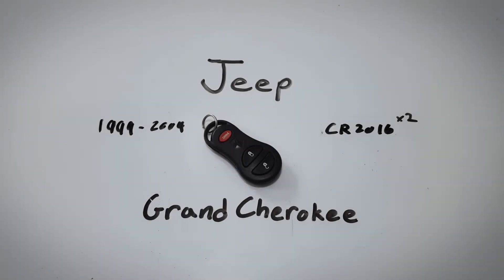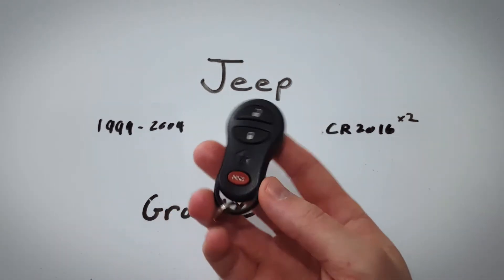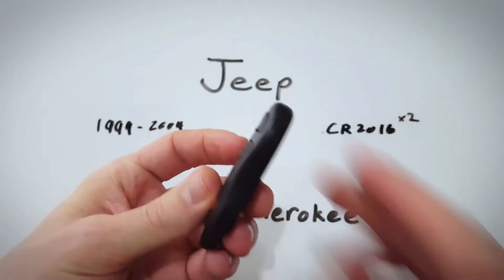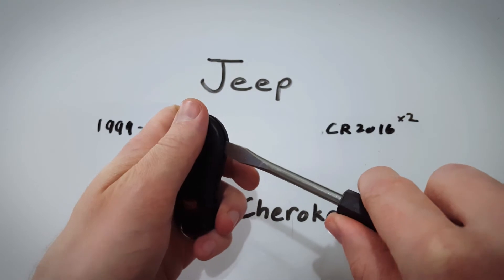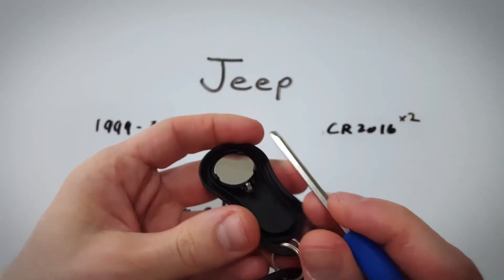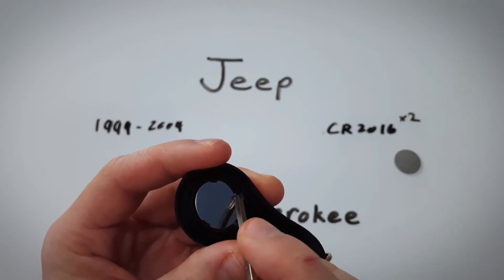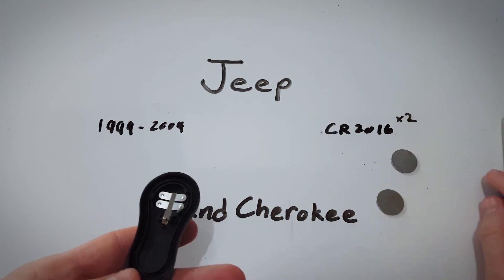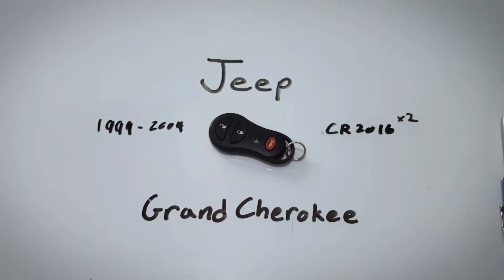Jeep Grand Cherokee Key Fob Battery Replacement (1999 - 2004)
CR2016 Coin Battery 🪙 you need

How to replace the battery in this key fob for the Jeep Grand Cherokee 1999, 2000, 2001, 2002, 2003, 2004 key fob.